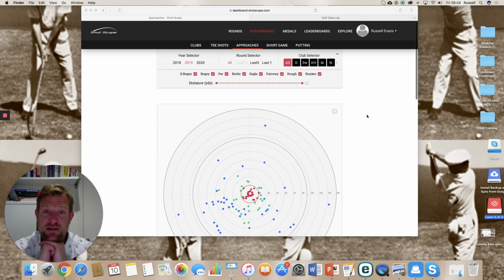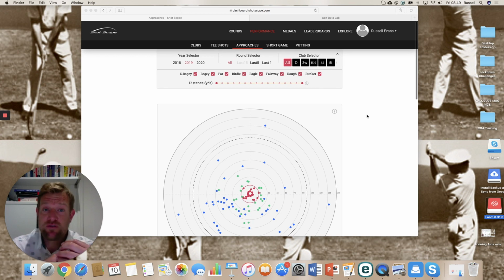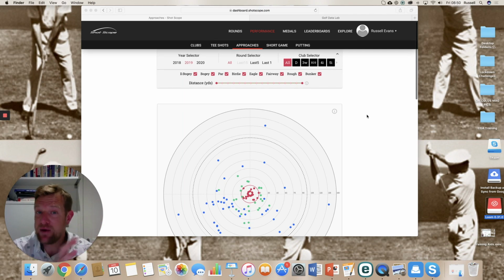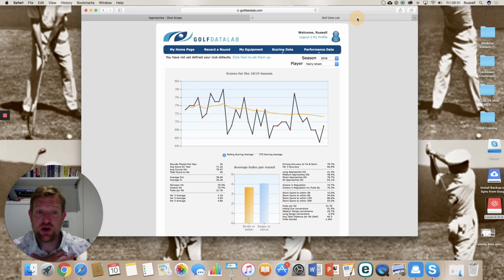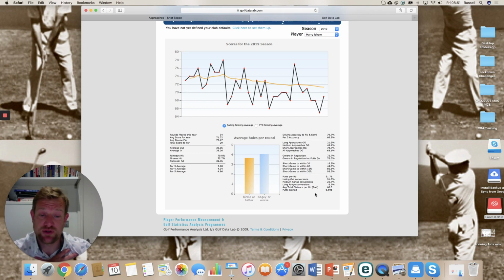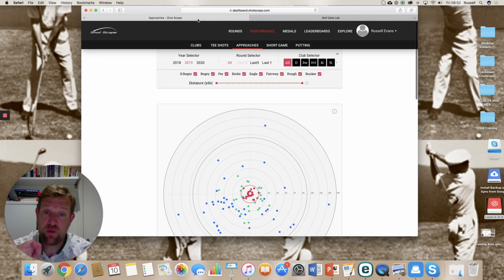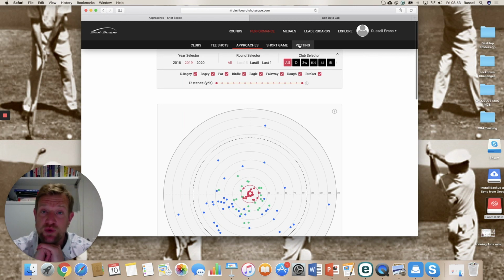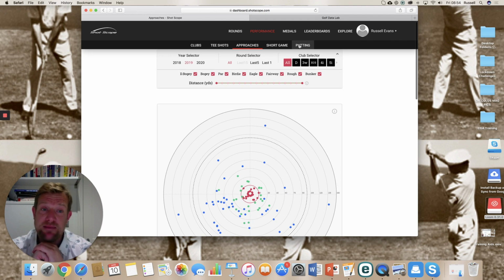Day 17 - Keeping Statistics - know your game better to shoot better scores!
What gets measured gets improved!